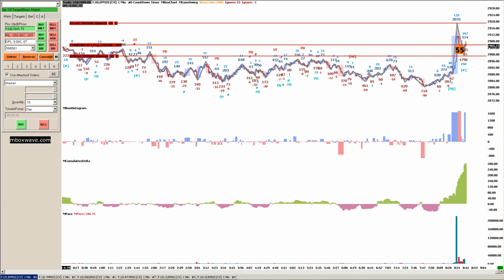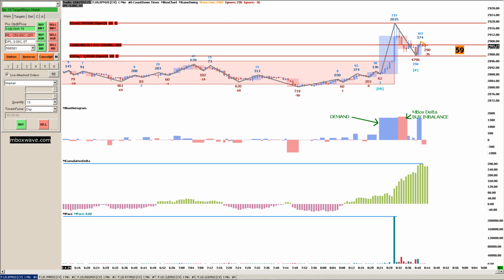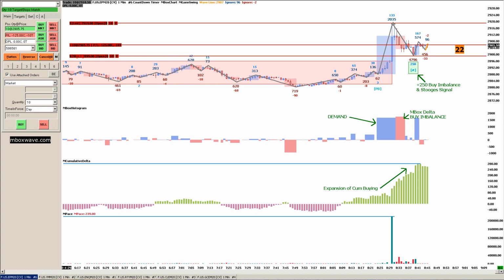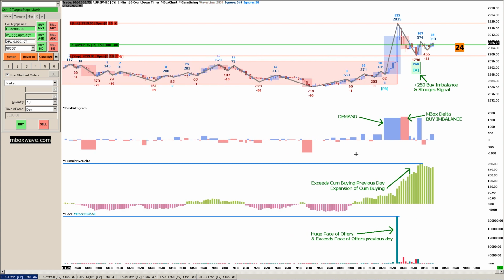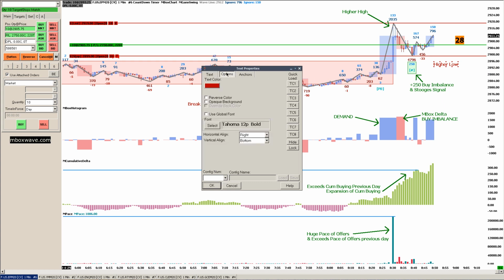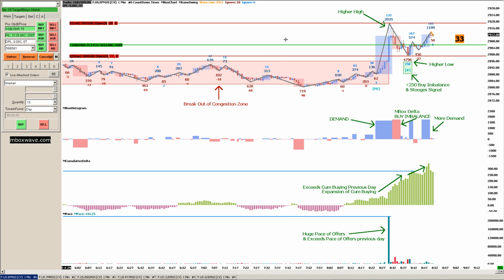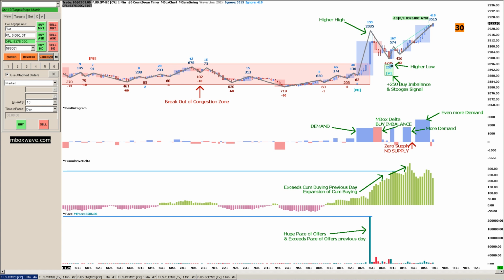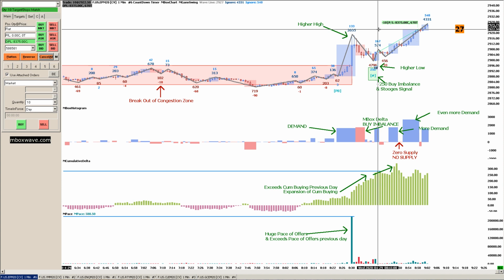MBoxWave LIVE TRADE Video - GDP News Report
Video of LIVE Trading E-mini S&P 500. Market moved strongly after GDP news report in the morning. Look a long entry after seeing strong demand and a +250 Buy Imbalance with a Stooges Signal. Over 8K in profits made.

wyckoff method
wyckoff trading
richard wyckoff
trading techniques
wyckoff forex
wyckoff trader
the wyckoff method
trading methods
wyckoff analysis
wyckoff theory
wyckoff market cycle
wyckoff positions
trading methodology
Wyckoff stock
Wyckoff stocks
Wyckoff futures
Wyckoff NinjaTrader
Wyckoff NT7
Wyckoff NT8
Wyckoff Sierra Chart
Wyckoff MetaTrader
Wyckoff TradeStation
Weis Wave
Wyckoff Analytics